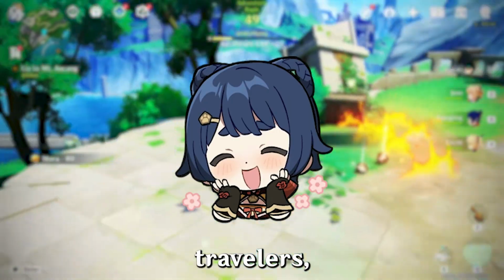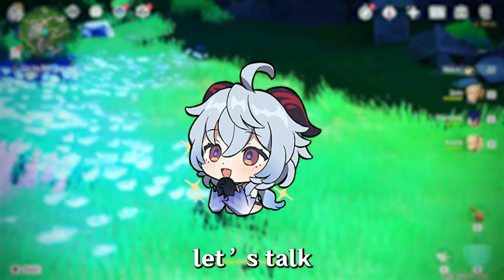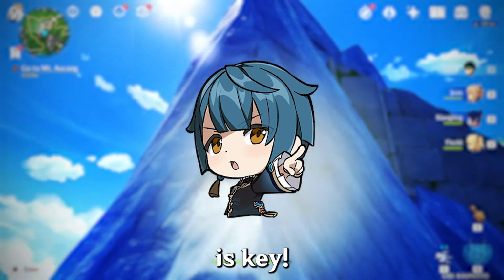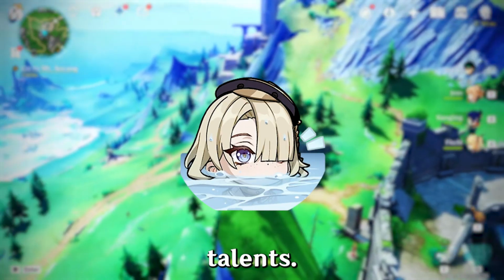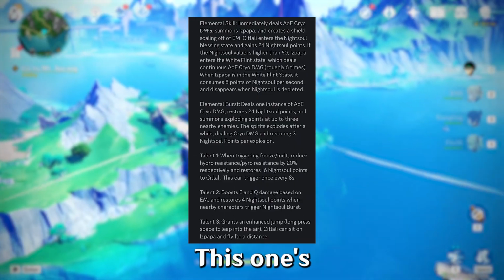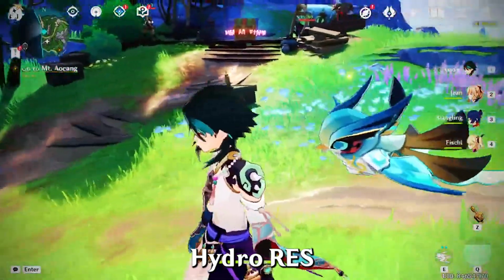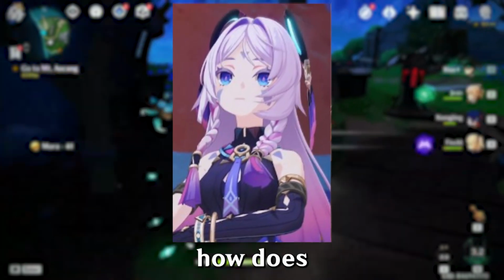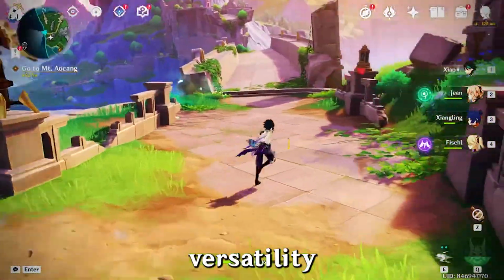CITLALI BUILD GUIDE IN GENSHIN IMPACT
🌨️ Meet Citlali - The New Cryo Powerhouse! 🌨️

Get ready, Travelers! Citlali is here to revolutionize Genshin Impact with her unique Nightsoul mechanics and Elemental Mastery scaling. From her hard-hitting Elemental Skill and Burst to her incredible utility and mobility, she’s a versatile character who fits perfectly into Freeze and Melt teams. ❄️🔥

In this video, we’ll cover:
✨ Citlali’s Elemental Skill and Burst explained
✨ Passive Talents that boost her utility and team synergy
✨ Constellations that take her to the next level
✨ Best team comps and playstyle tips for maximum damage

Whether you’re planning to pull for her or just want to learn how to optimize her abilities, this guide has everything you need!

✨ Don’t miss out—watch now and prepare to dominate Teyvat!

Timestamp:
0:00 Welcome
0:24 Citlali's Elemental Skills
1:08 Citlali's Elemental Burst
1:32 Citlali's Passive Talents
2:18 Contellations of Citlali
3:20 Timing up and Playstyle
3:46 Thank you for watching

👍 Like the video if you’re excited for Citlali!